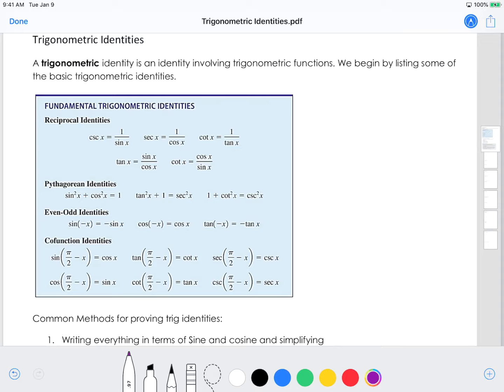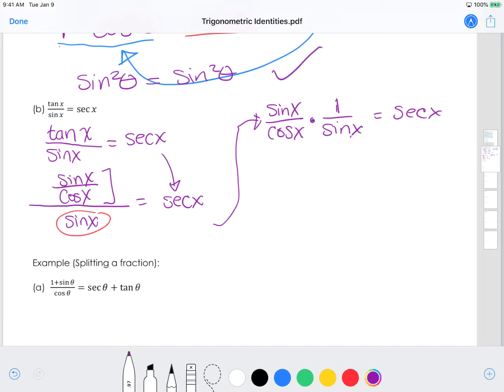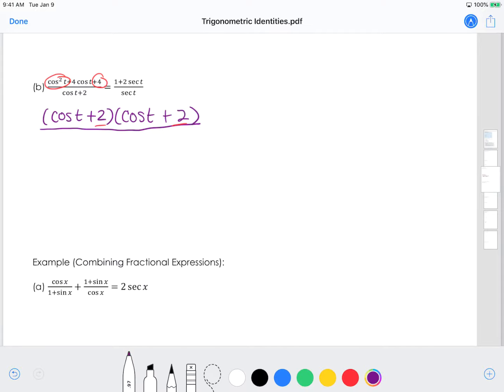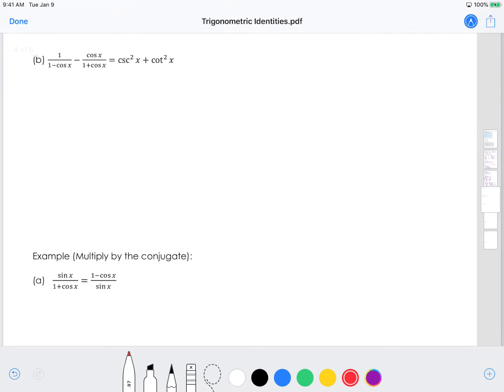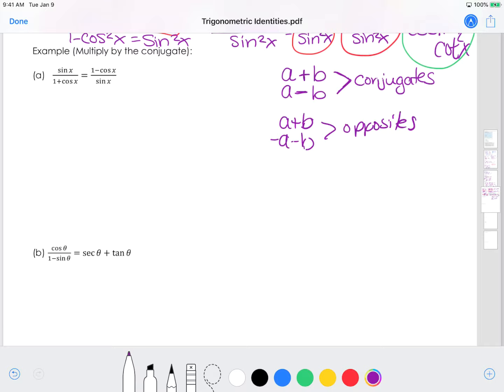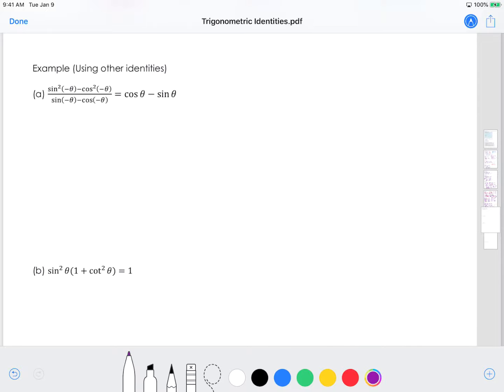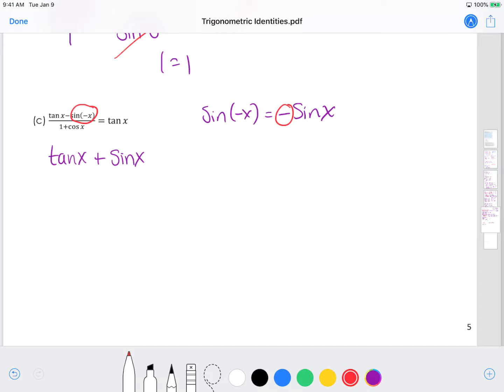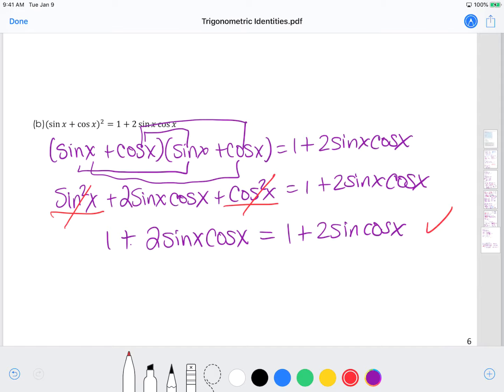Proving Trigonometric Identities